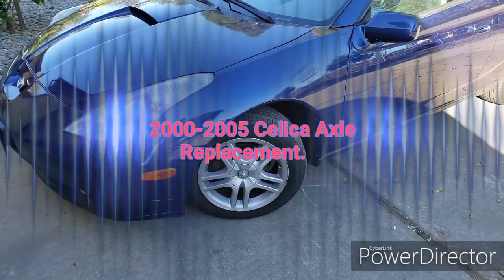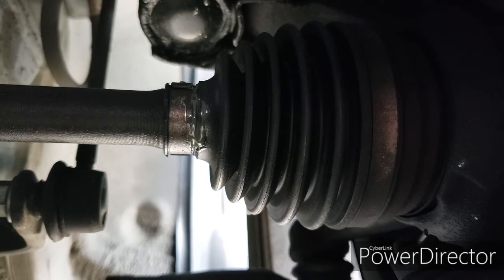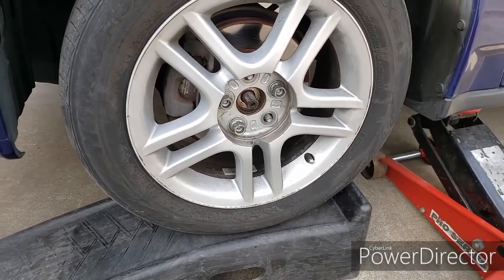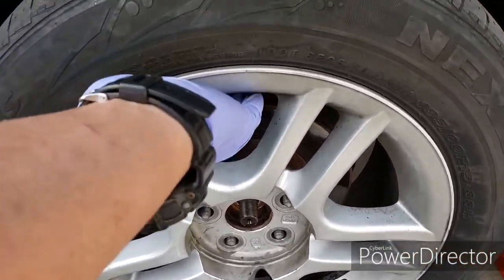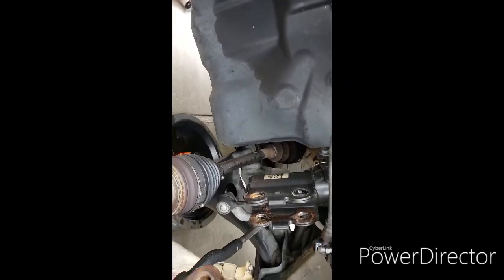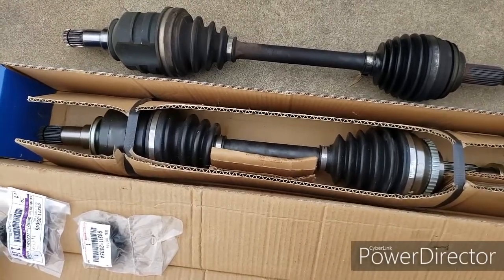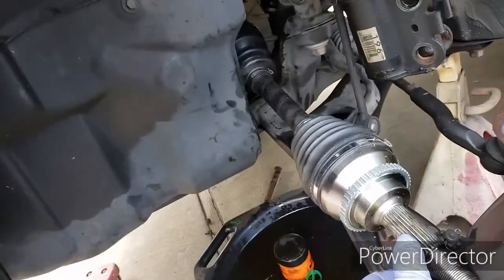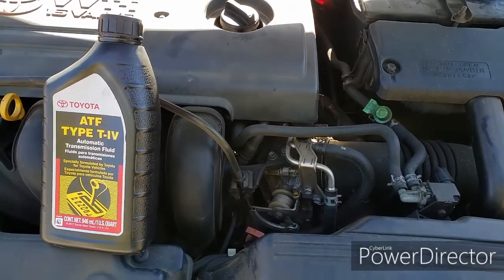2000 Toyota Celica Axle and Transmission Axle Shaft Seal Replacement DIY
Replacing 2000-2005 Celica driver side axle. Pretty much all the cars axle replacement will be similar if you want to tackle the repair by yourself.